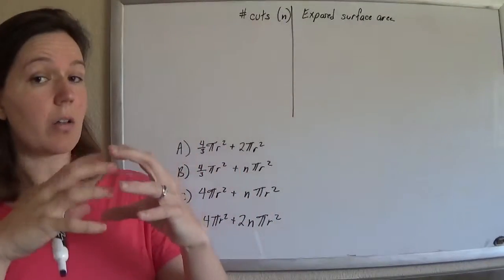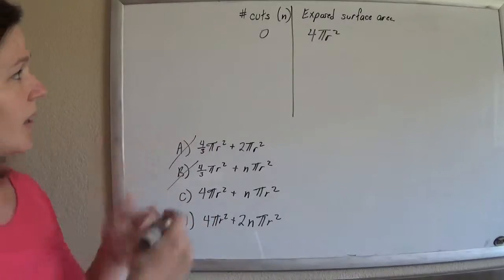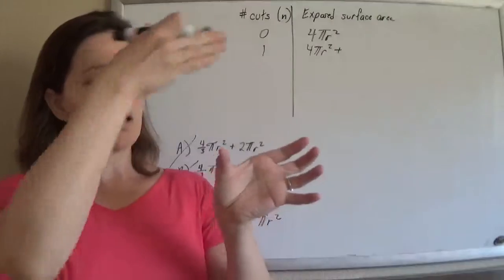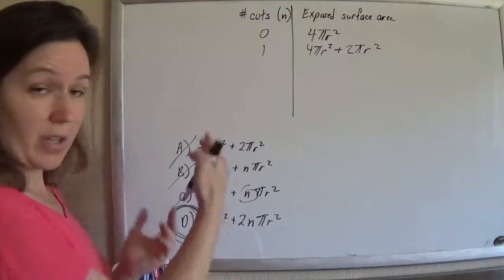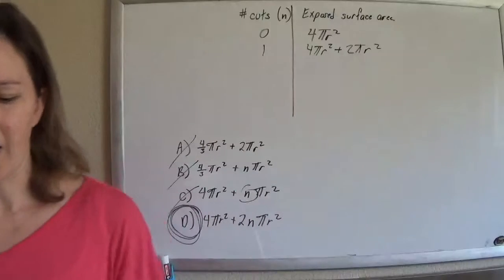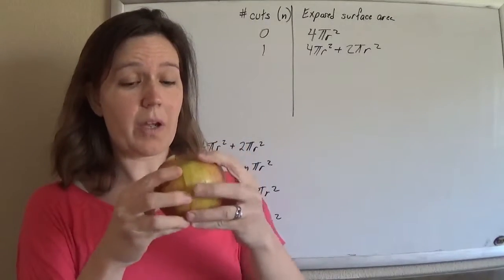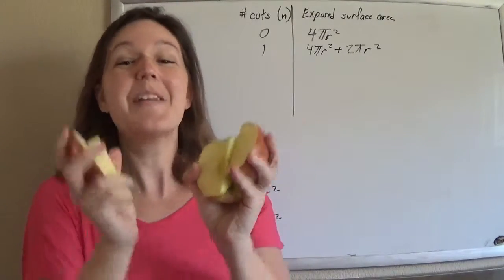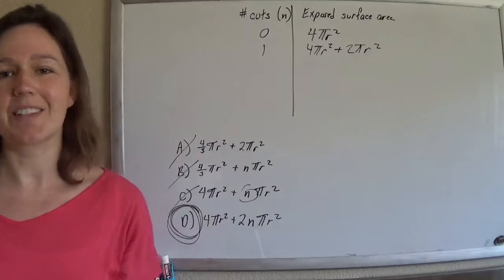CSET Geometry Official Practice Test #15